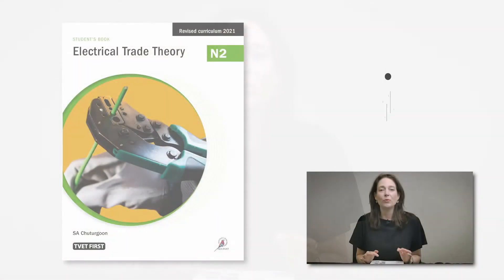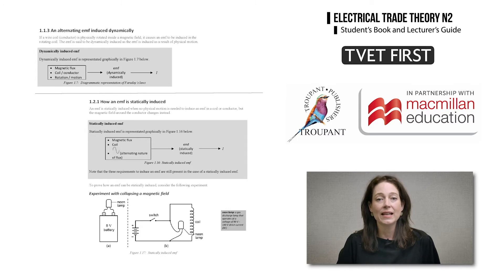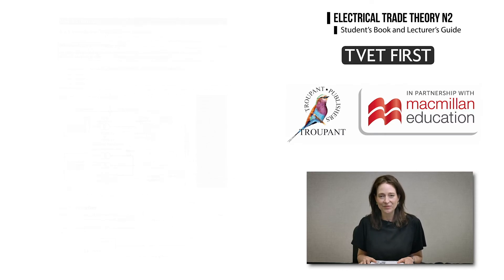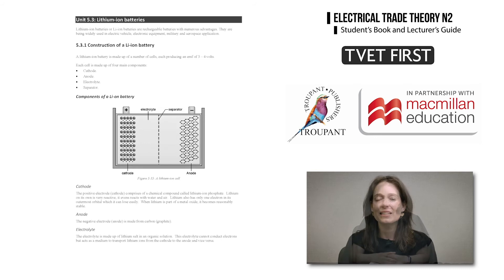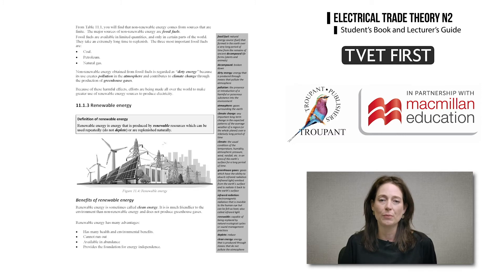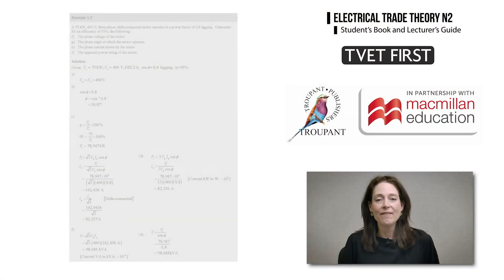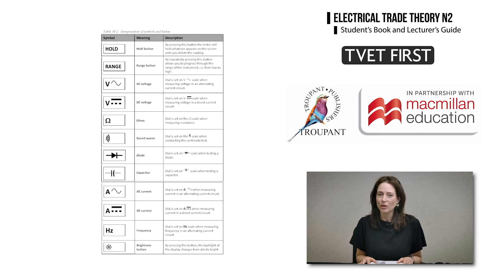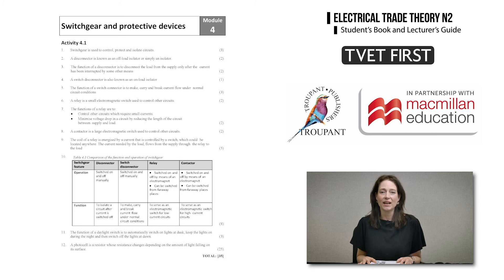Electrical Trade Theory N2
TVET FIRST has developed a short, informative video for each revised subject to explain what’s changed, what’s new and what’s been replaced. Click on the links below to watch summaries of the curriculum changes and to see how we will support you every step of the way.